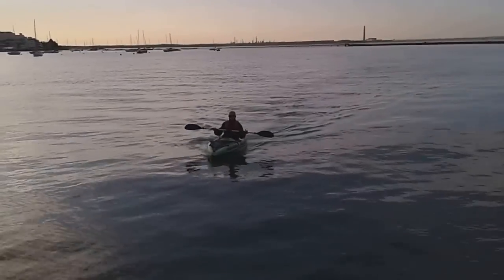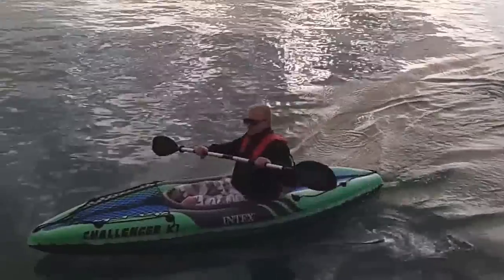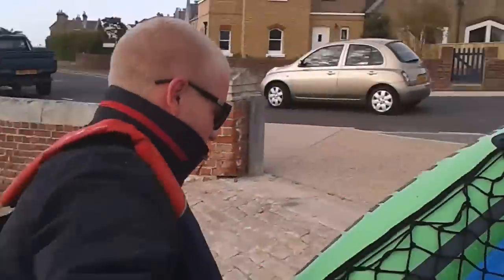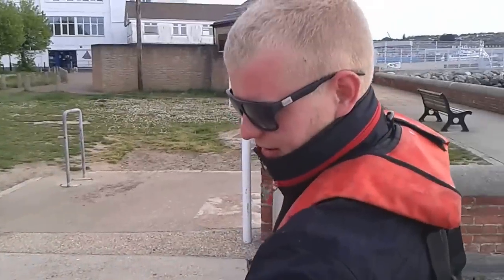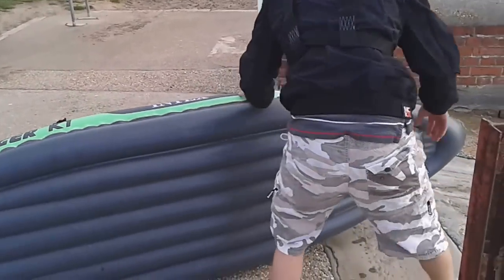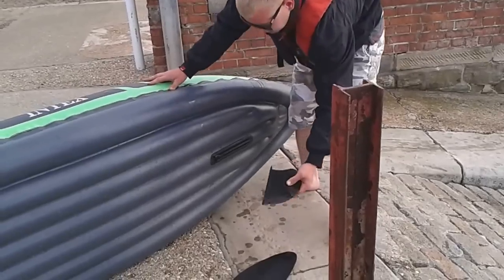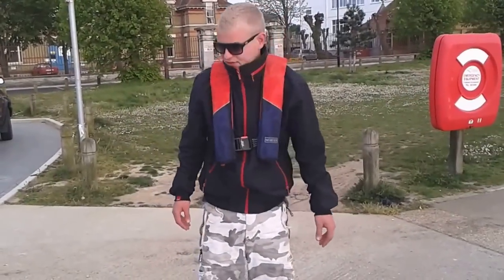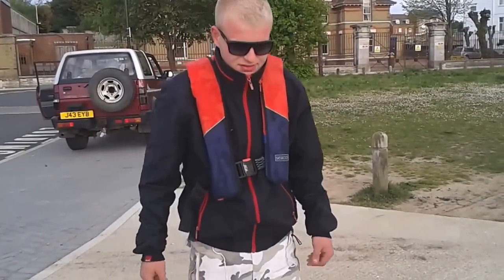Inflatable Kayak Challenger K1